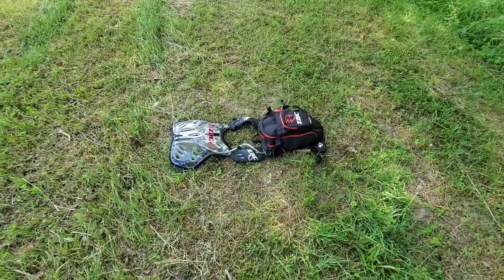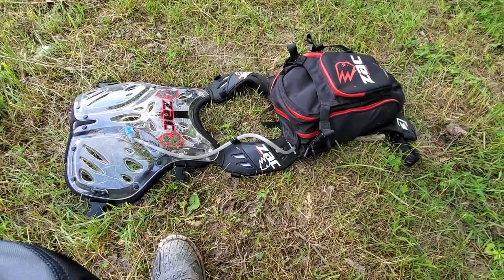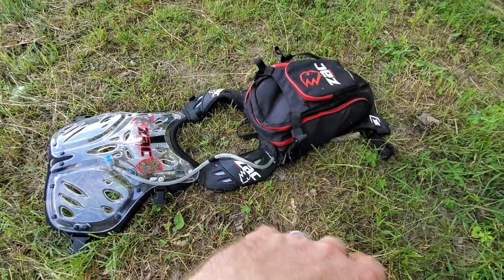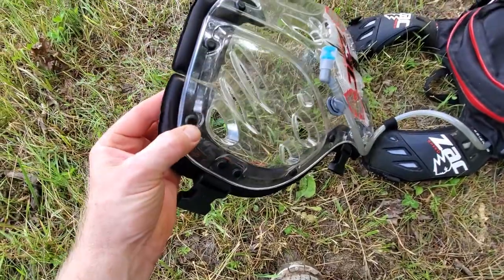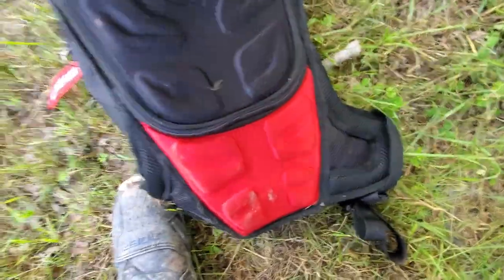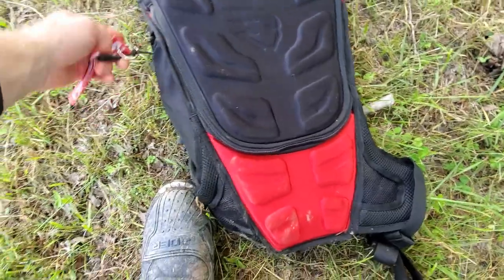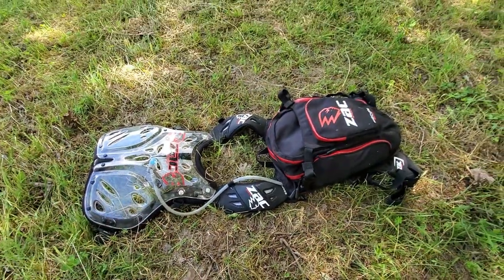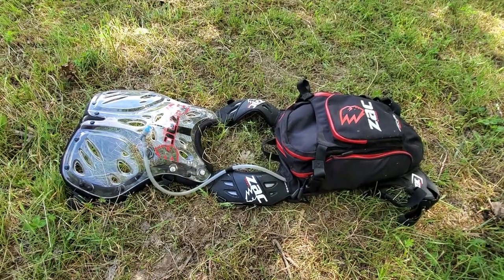Review: Zacspeed Recon Backpack & Chest Protector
My thoughts on the Zacspeed Recon & chest protector combo.  Great setup!!